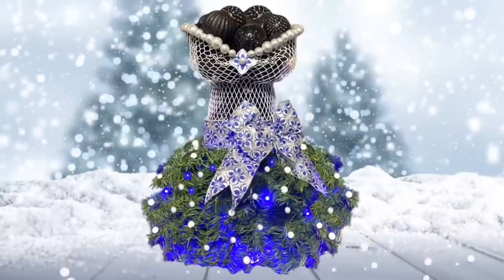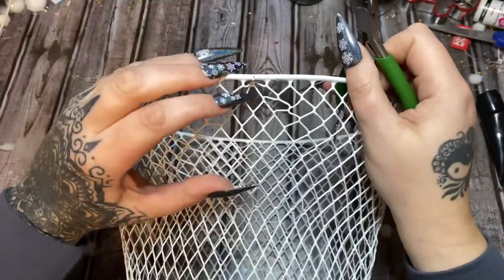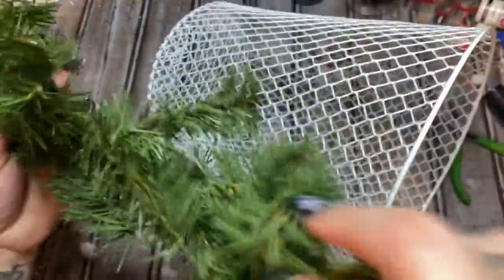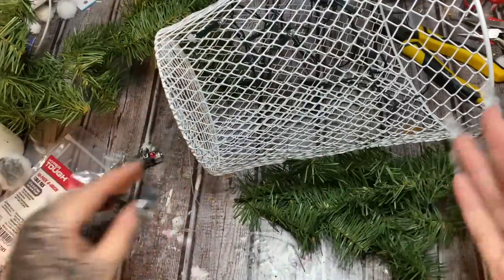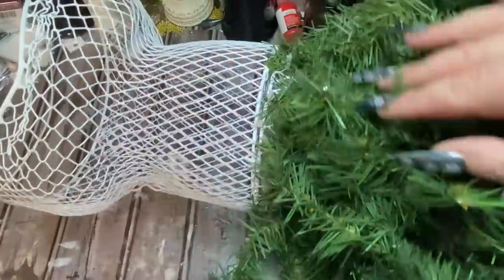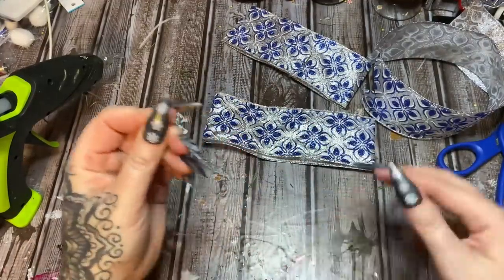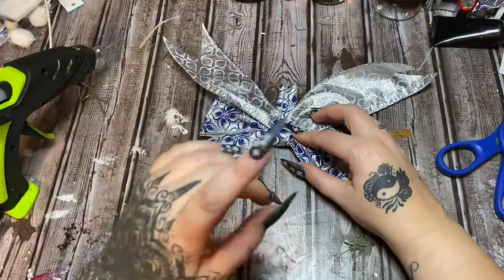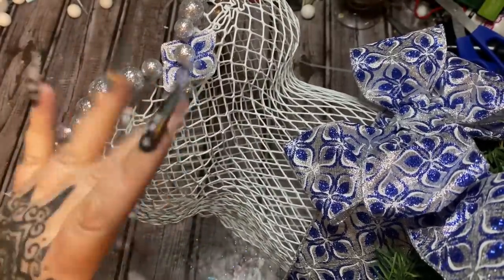Dollar Tree Trash Can Christmas Tree Dress | Wastebasket Dress Form | Wire Garbage Can Dress